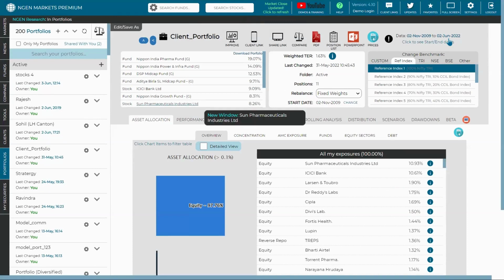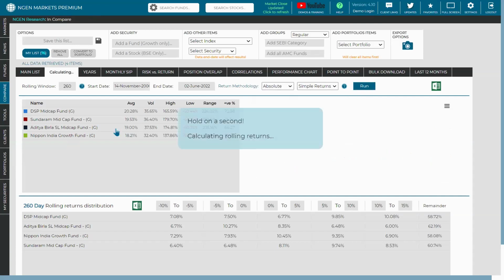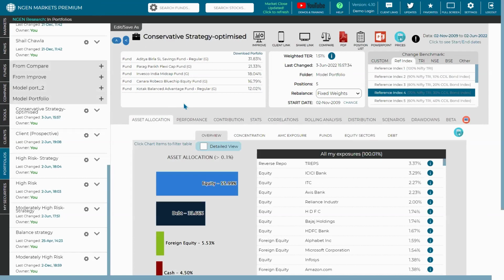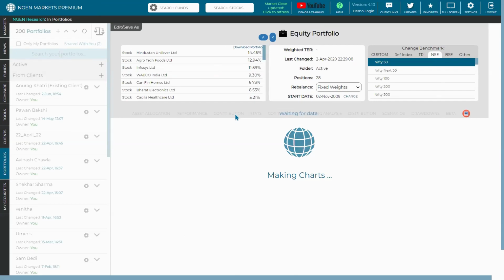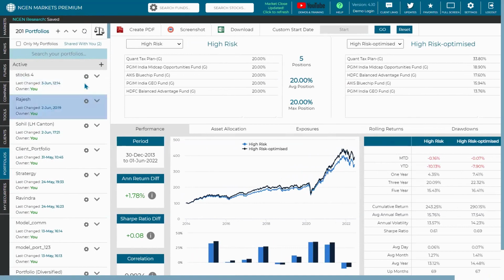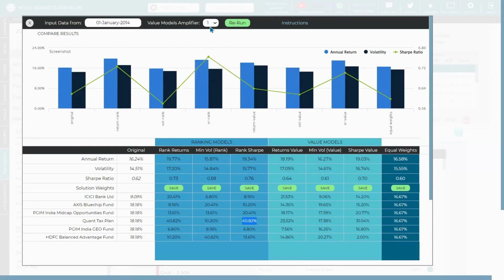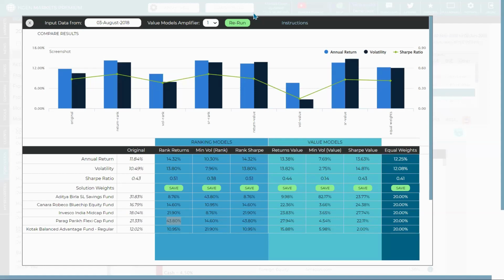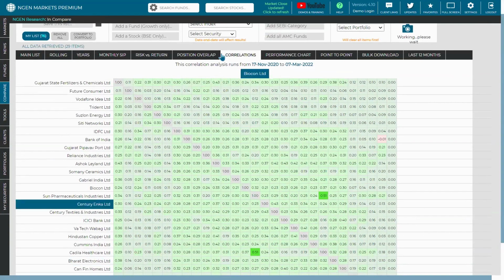Portfolio Diversification | Training on 3rd June 2022 | Webinar Series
We have released a new promo video of NGEN Markets unveiled by MD & CEO Mr. Debabrata Majumdar.

A recording of NGEN Markets Training with a focus on portfolio diversification using correlation, positional overlap and portfolio optimisation. This video shows you how you can diversify Mutual Funds and Stocks portfolios effectively.

We have also displayed hands-on ways of using Portfolio improve function on any portfolios.